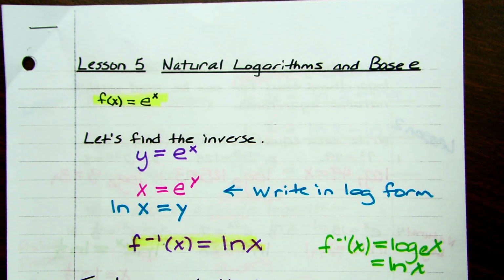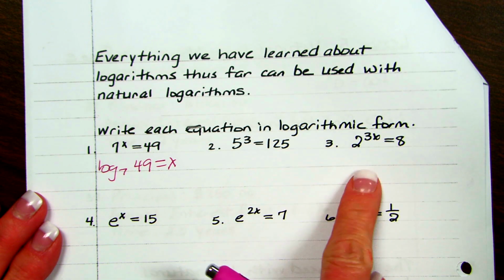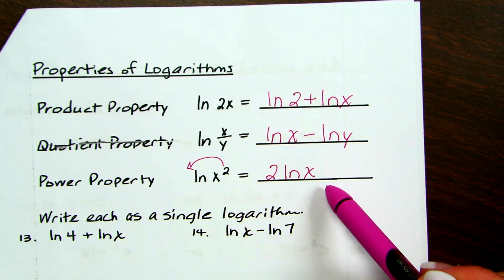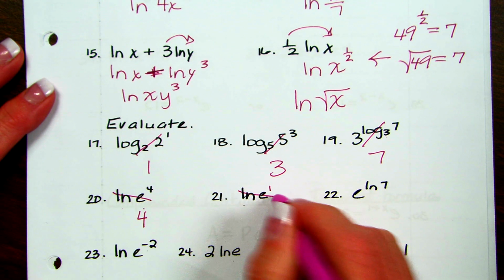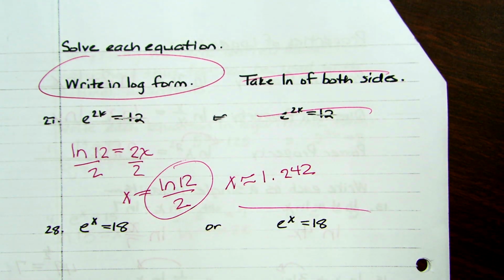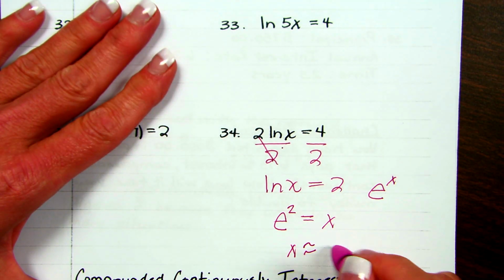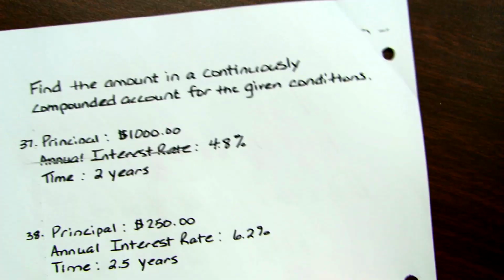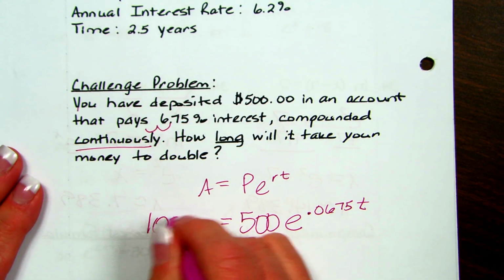Lesson 5 Naturtal Log Instructional Video